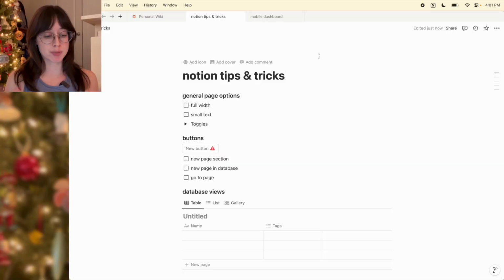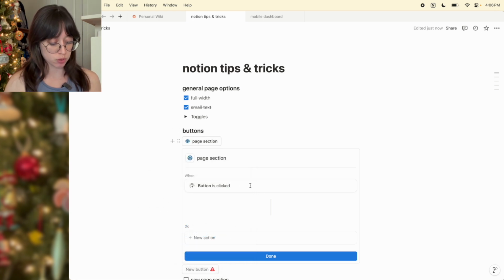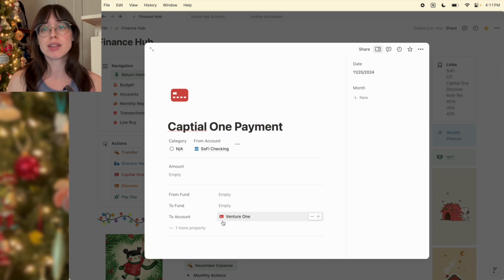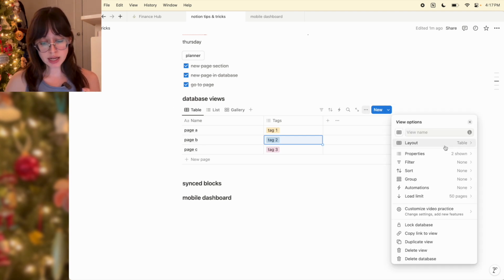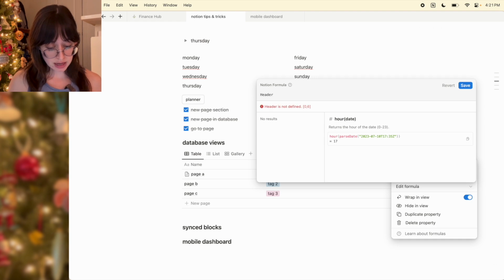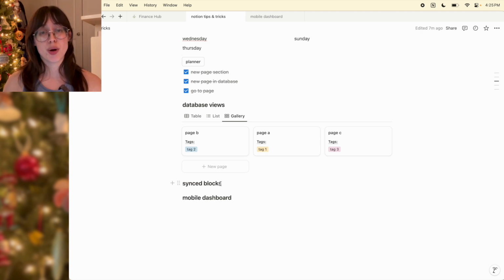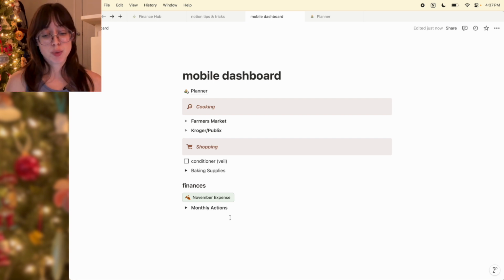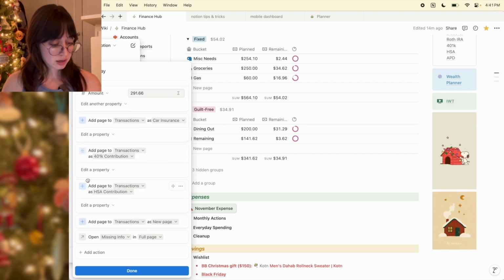Notion Tips & Tricks for 2025 ✨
Hi friends! 👋

In this video, I'm sharing my top tips and tricks to help you maximize your productivity and creativity using Notion! We'll cover everything from customizing page settings to using buttons for automation, creating powerful databases and views, mastering toggles for organization, and leveraging synced blocks for seamless updates. Whether you're a Notion beginner or a seasoned pro, there's something here for everyone. Let’s build the ultimate workspace together! 💻✨

📖 Chapters
00:00 intro
00:38 general page settings
01:51 toggles
02:32 formatting shortcuts
03:24 buttons
05:00 bonus tip
05:34 back to buttons
09:42 database views
14:50 formatting in formulas?!
16:14 synced blocks
19:25 mobile dashboard
21:19 buttons deep dive
24:31 final thoughts